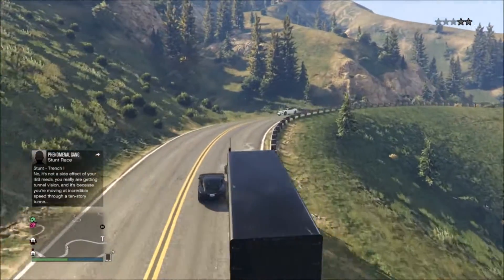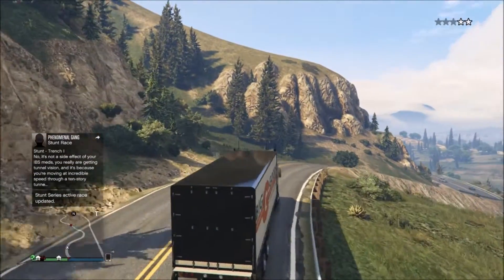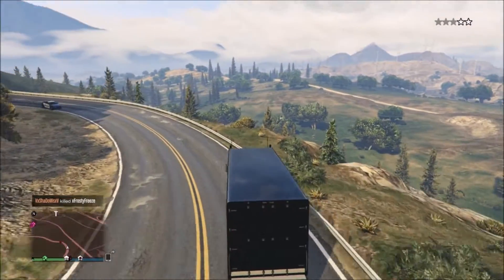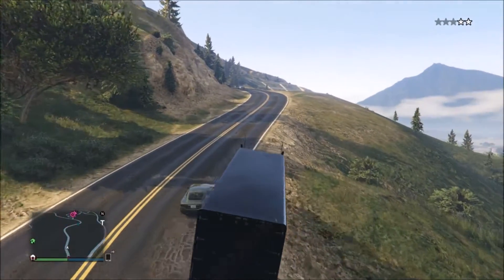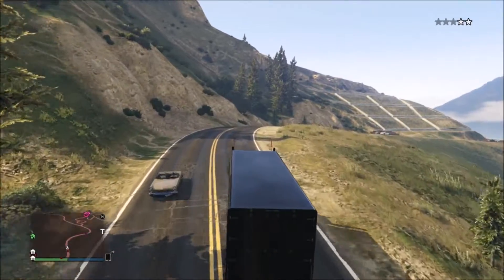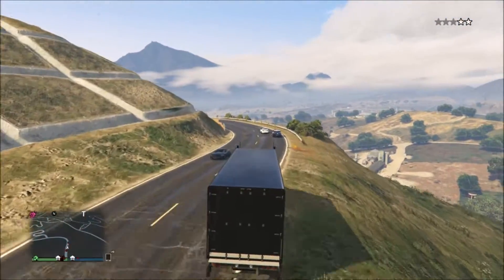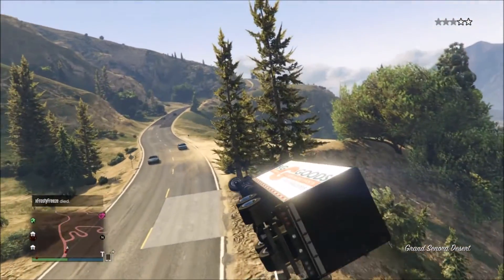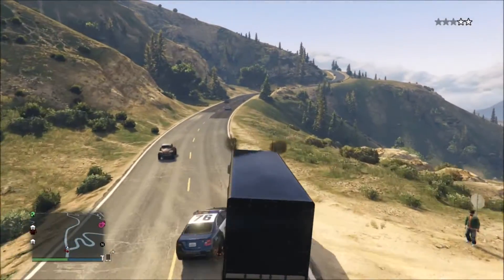WHY IS MY PC SO LOUD ( NEED HELP )